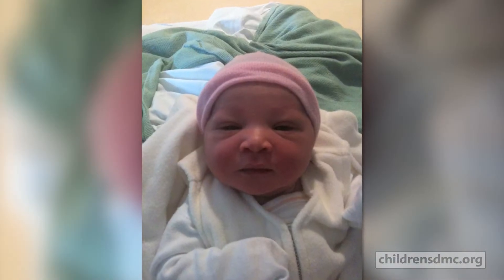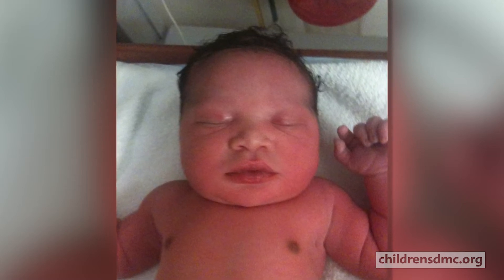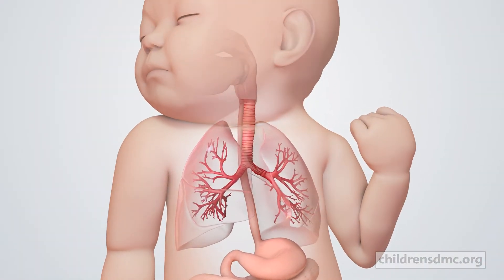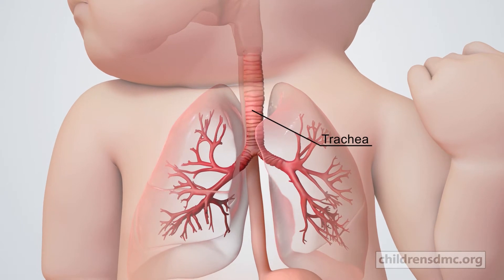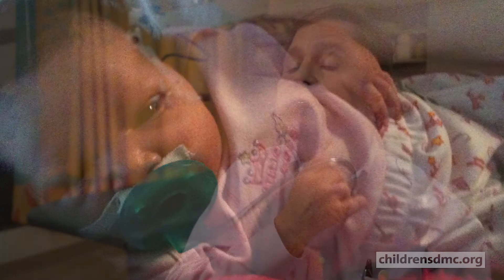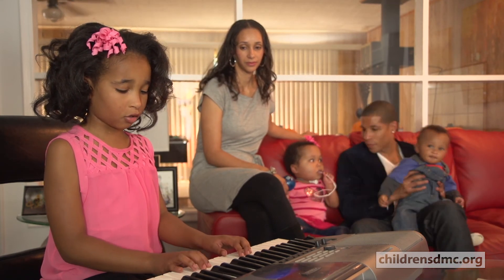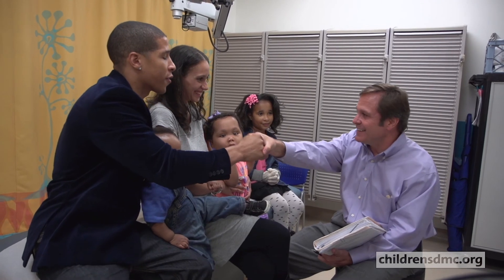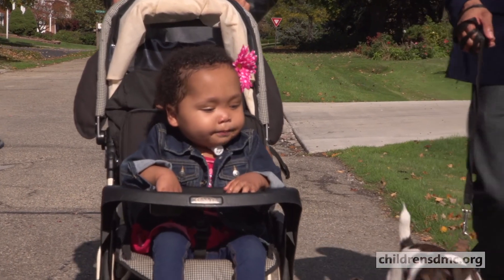DMC Children's Hospital of Michigan - Pediatric Airway Reconstruction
Detroit Medical Center Pediatric specialists work together to reconstruct an infant's malformed airway.